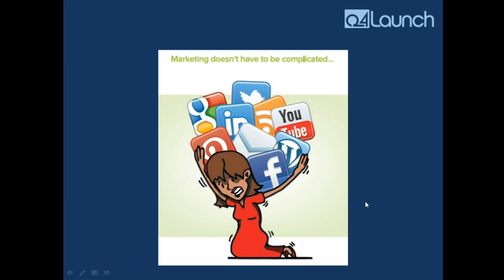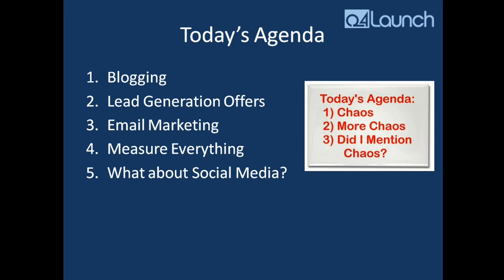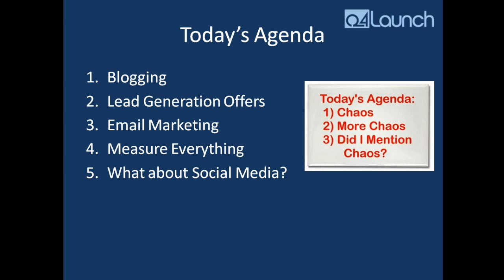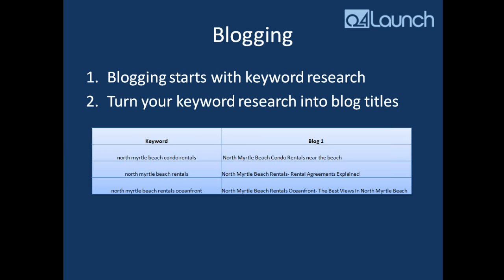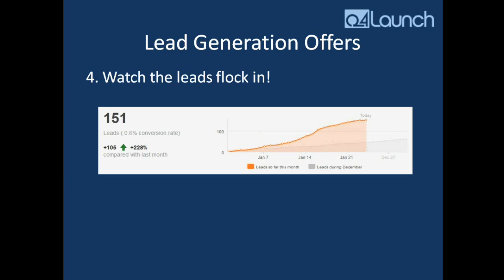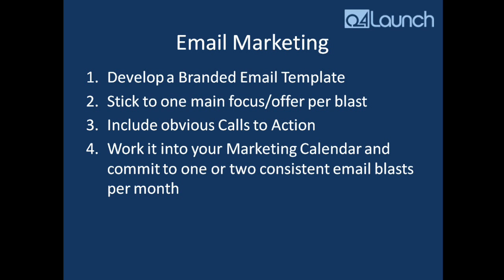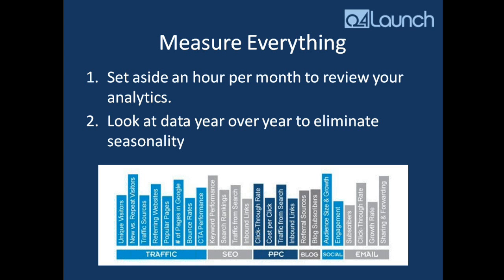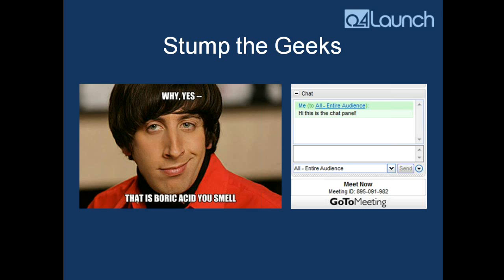How to Develop a Marketing Calendar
Q4Launch is a Charleston-based digital hospitality marketing company. We help bed and breakfasts, boutique hotels, and vacation rental companies across the country get found online. Our integrated hospitality marketing process covers all the bases:

- Content creation and copywriting
- Social media management
- Email marketing
- Lead generation
- Brand and logo design
- Pay-per-click advertising

Why Q4Launch?
We assure you that making the switch to Q4Launch will not only yield results, but will be easy and pain-free. Our approach to web design and marketing strategy takes your B&B, hotel or vacation rental business to next level. Here’s how we do it.

- Q4L ONBOARDING: You’ll be live in 30 days. We’ll have your brand new website and Integrated Marketing ready to launch. Need some more good news? We carry the ball while you can relax and do the parts of the job you enjoy the most!

- Q4L STRATEGY: During that 30 days, we develop a complete boutique hotel, vacation rental or bed and breakfast marketing strategy for your business – ranging from email campaigns to blog topics – that will immediately start driving more traffic to show off your new website. And because consistency is the key, we’ll continue to have quarterly strategy meetings so you always know exactly what we’re working on!

- Q4L INTEGRATED APPROACH: Simply put, we do it all! After years of testing, we’ve found that the best driver of revenue growth is the integrated marketing approach. Sure, SEO will help by itself, and so will email marketing. But unless the entire marketing toolbox is working together, you’ll always be leaving website traffic (and therefore revenue) on the table.

- Q4L REPORTING & ANALYTICS: Not everyone loves data, but we certainly do! We are analyzing your Google Analytics data constantly to make data-driven decisions. We’re Analytics experts so you don’t have to be! Once we’ve collected all the data, we provide you with a Partnership Impact Review to show you how we’ve performed in each marketing area and tell you what changes need to happen going forward.